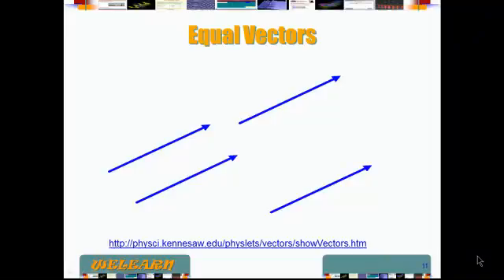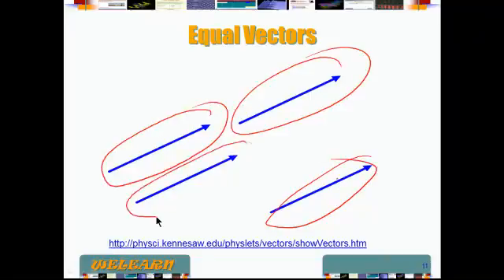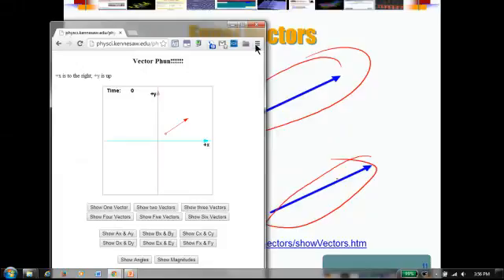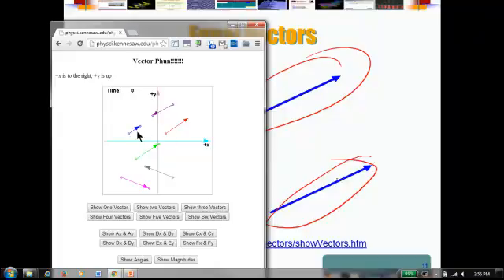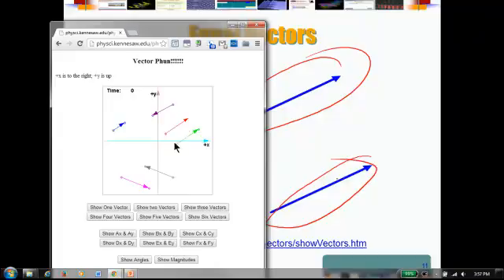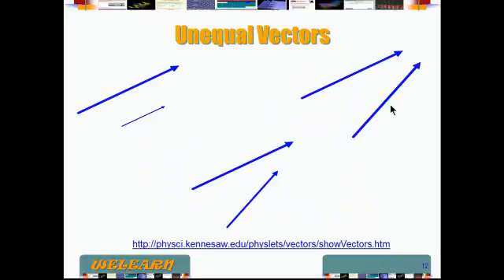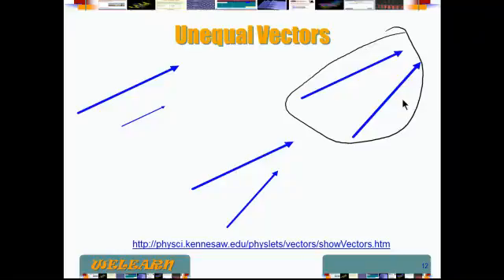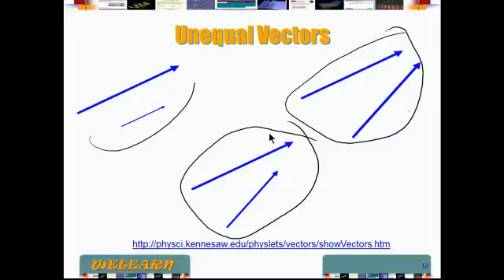GP Module01 Kinematics003